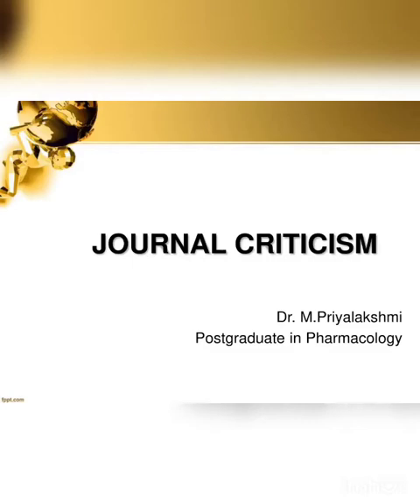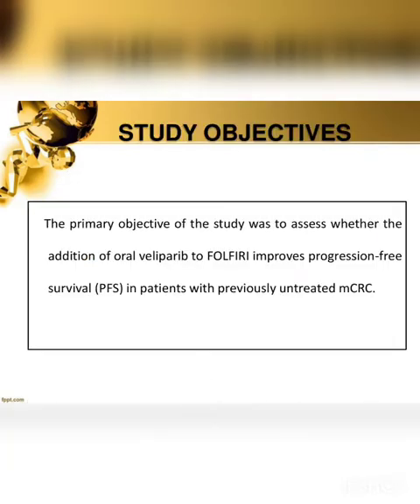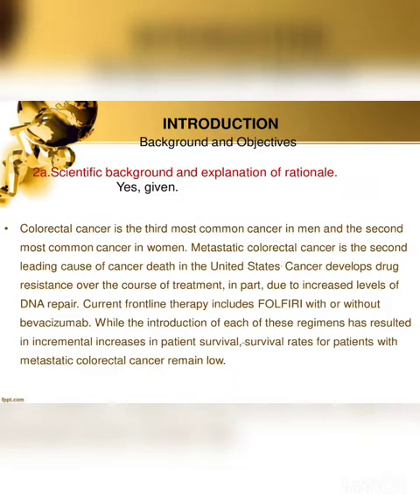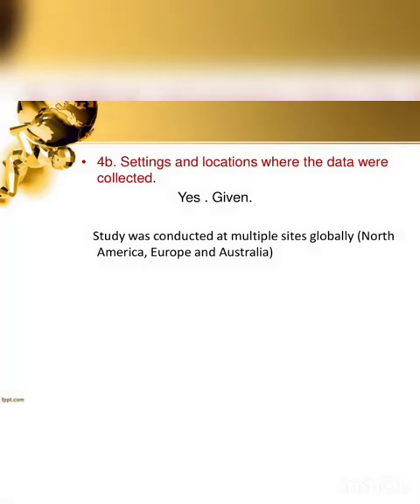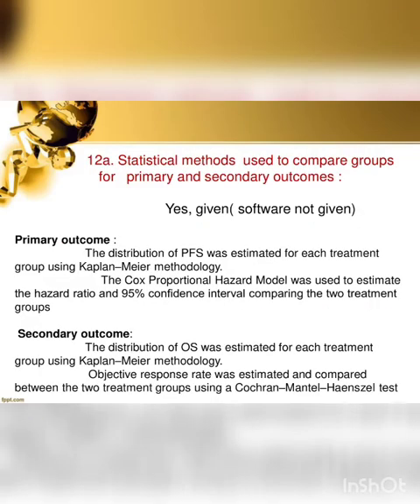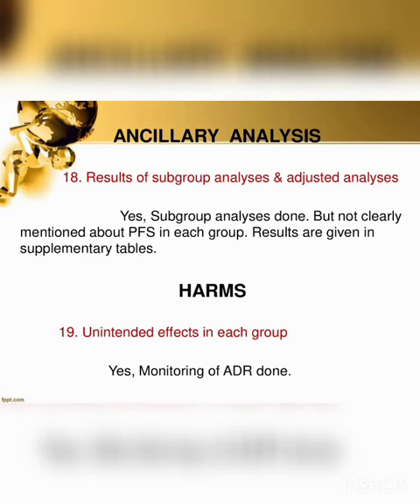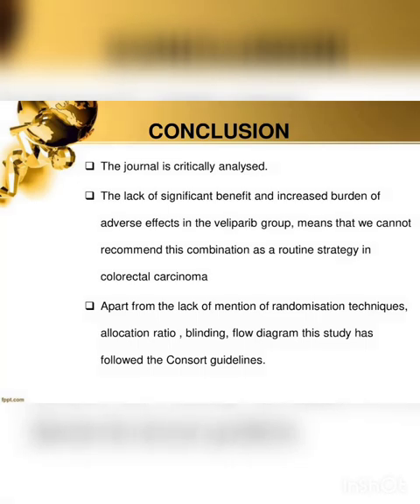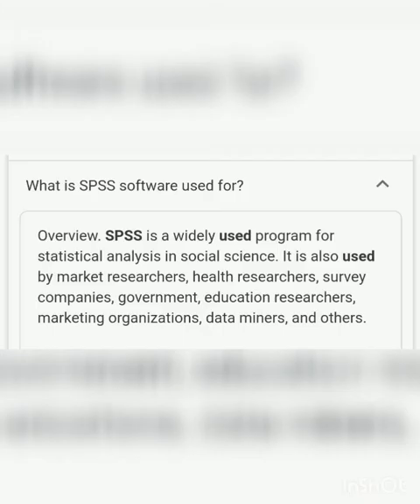How to do a Journal criticism/ consort guidelines/ pg practicals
Journal criticism
Consort guidelines

Above is the link for the journal discussed in d lecture
How to do journal criticism using consort guidelines